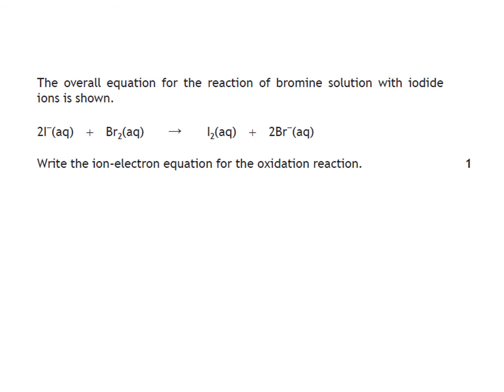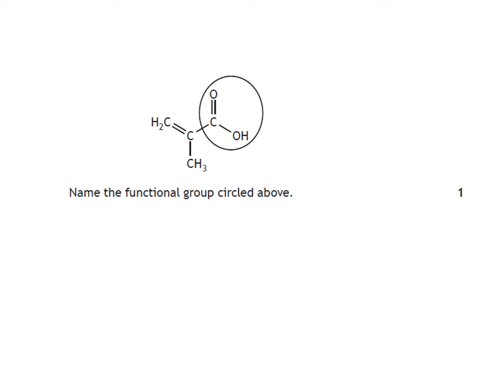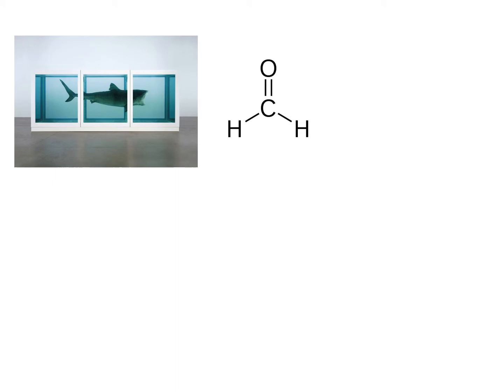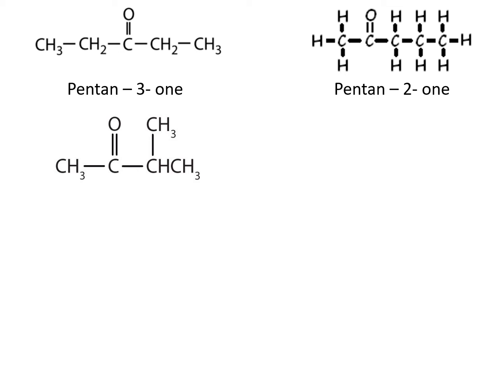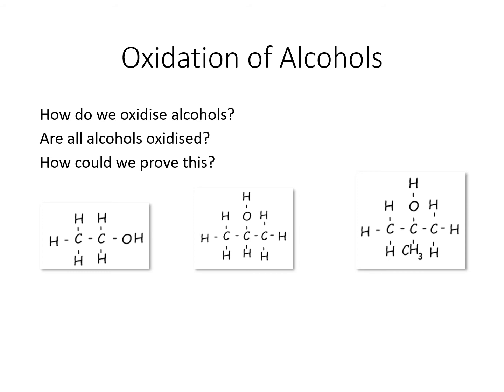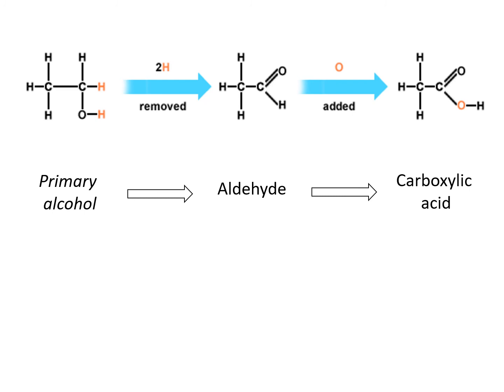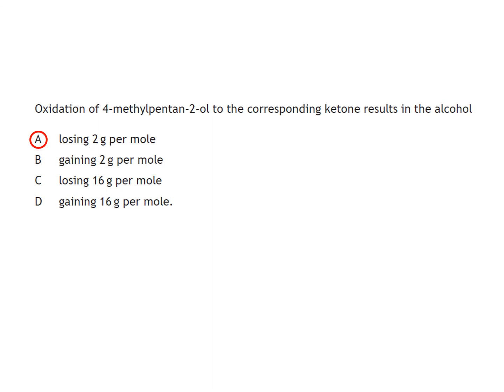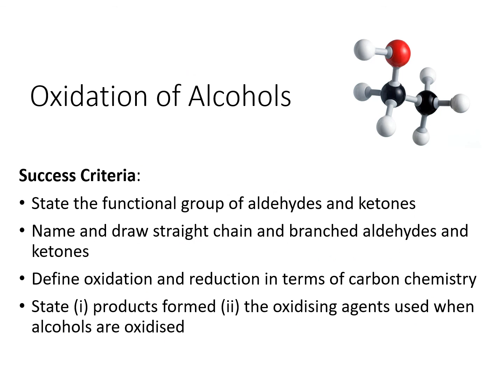Higher Chemistry Unit 2: Oxidation of Alcohols